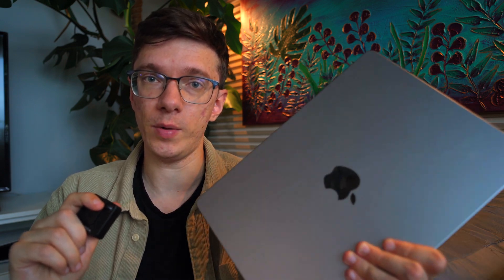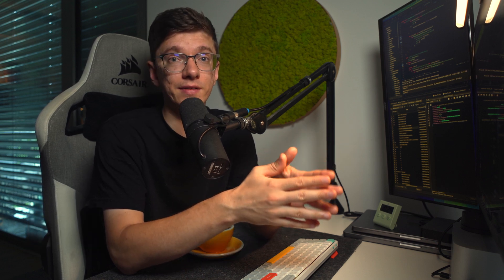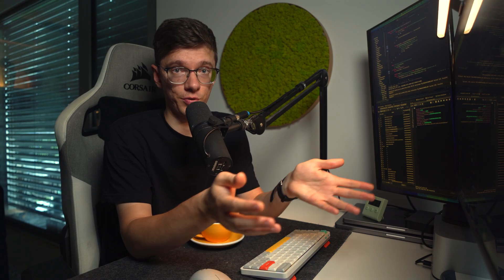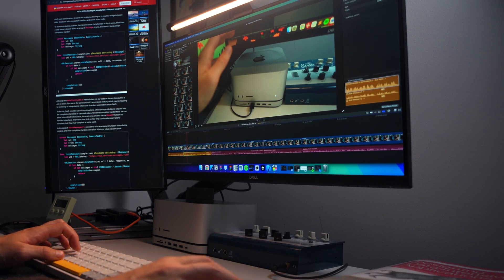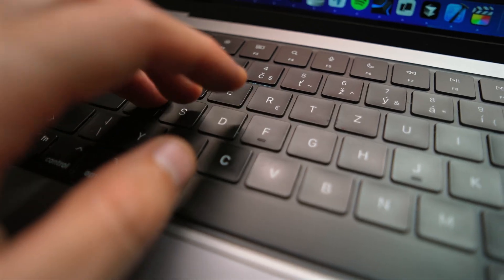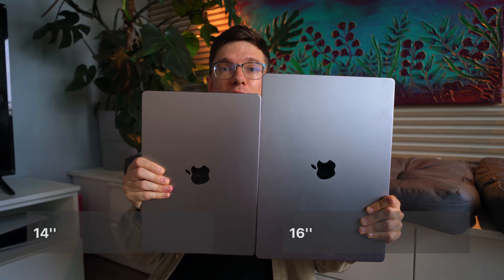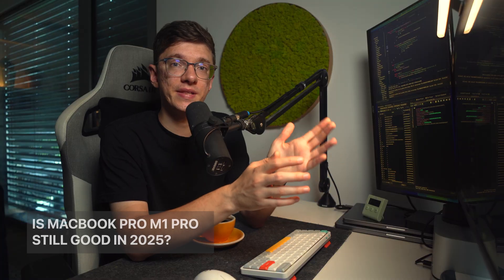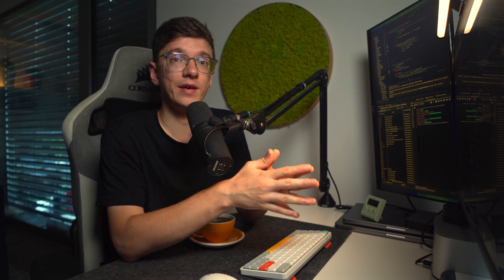Is MacBook Pro M1 Still Worth It for Developers in 2025?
In this video I am giving my honest review on a MacBook Pro M1 Pro that I've been using for more than 6 months.

00:00 - Intro
00:12 - Buying a MacBook Pro
01:16 - Apps I run simultaneously
01:30 - What about Docker?
01:58 - Video editing
02:22 - Keyboard
02:38 - Display
03:08 - Ports
03:23 - Comparison 14'' and 16''
04:17 - Final thoughts